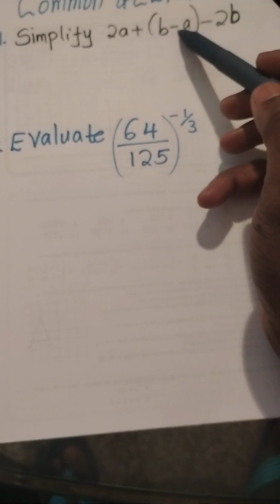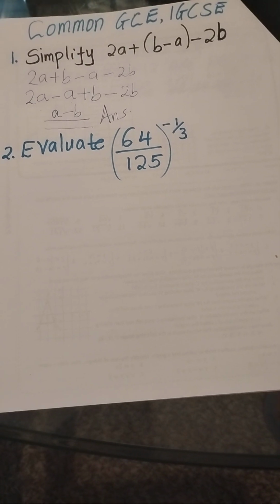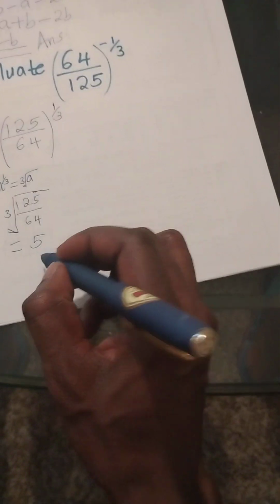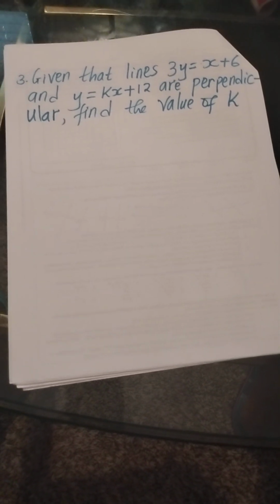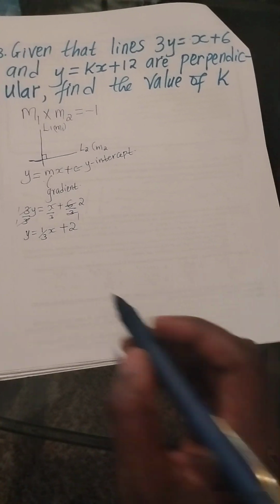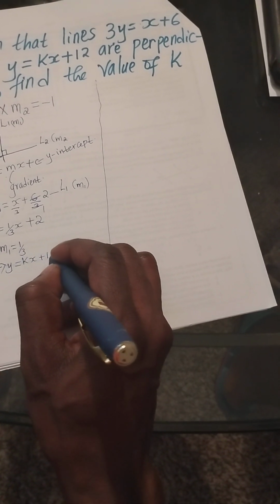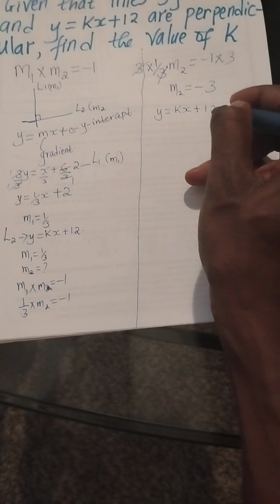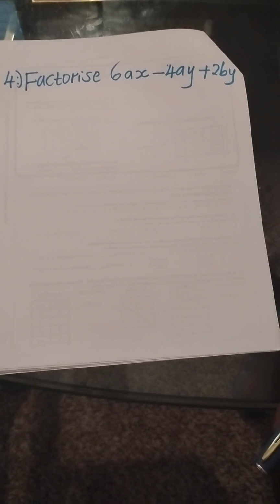COMMON IGCSE ,GCE ,KCSE and SAT QUESTIONS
IGCSE,GCE ,KCSE QUESTIONS